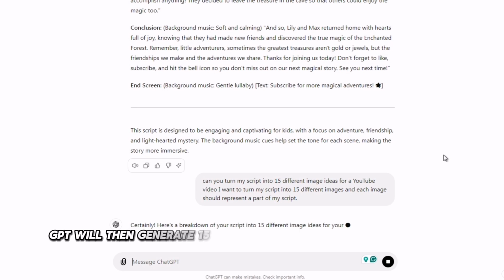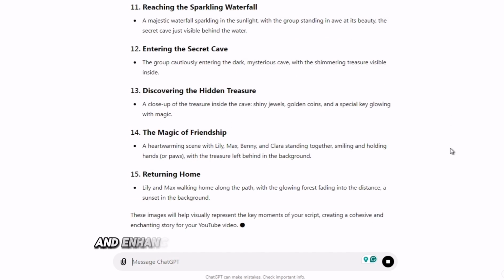How to Make Faceless YouTube Videos in 5 Minutes | Easy Guide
Are you looking to create engaging YouTube content without showing your face? In this quick and easy tutorial, I'll show you how to make faceless YouTube videos in just 5 minutes! Whether you're camera-shy or simply prefer to stay behind the scenes, this step-by-step guide covers all the essential tips and tools you need. From screen recording to voiceovers, we've got you covered. Start your faceless YouTube journey today and captivate your audience with content that speaks for itself!